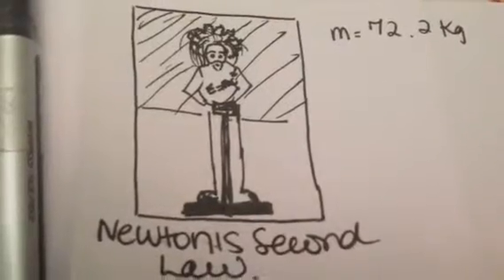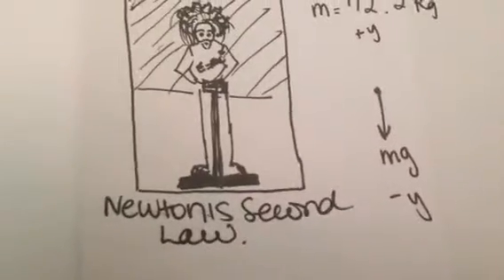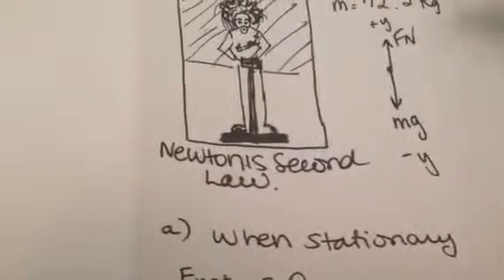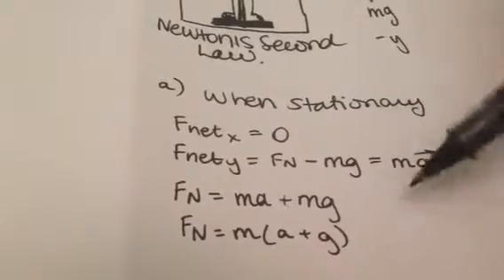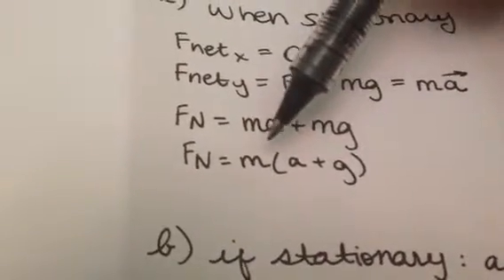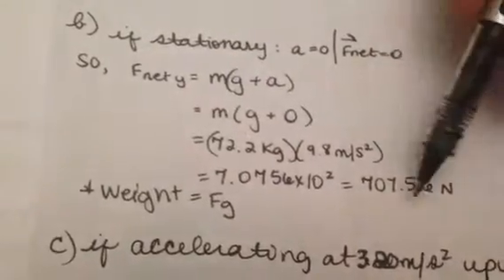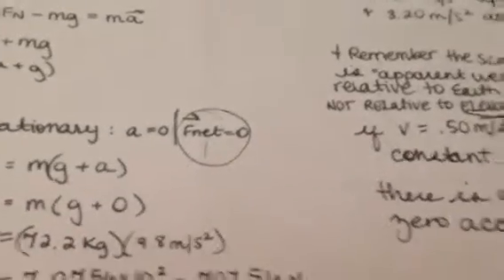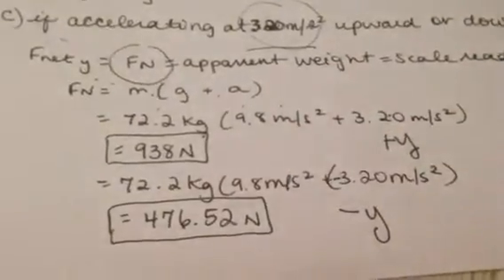Newton's Second Law (not in equilibrium)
A passenger of mass m=72.2kg stands on a platform scale in an elevator. We are concerned with the scale readings.

1.Draw a FBD for passenger
2. What does scale read if cab is stationary? If scale is moving upward with velocity of .50m/s?
3 What does scale read when acceleration is 3.20m/s^2 and -3.20m/s^2 ?